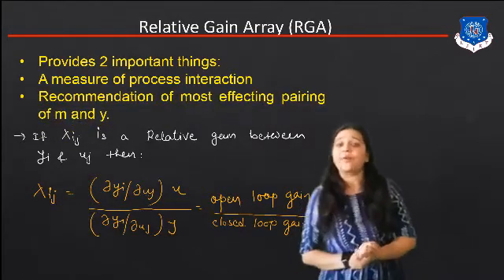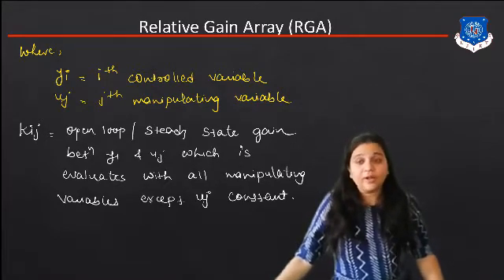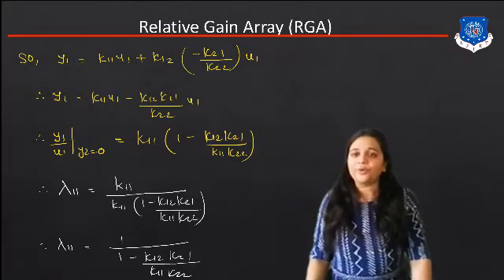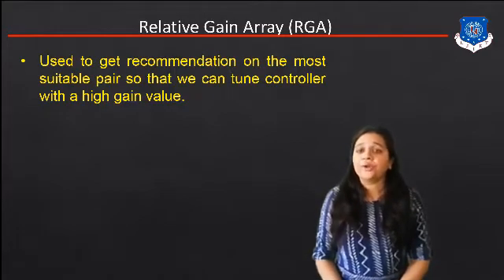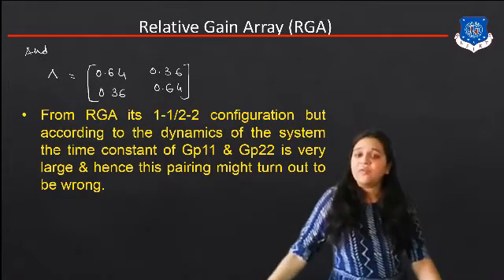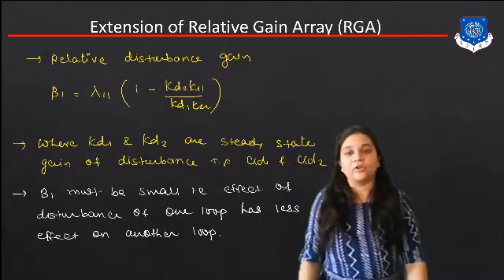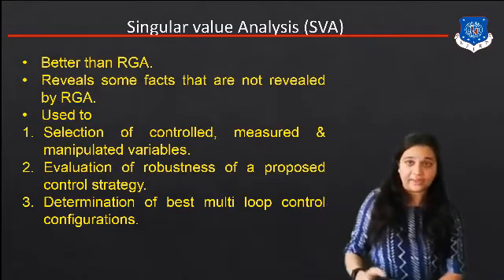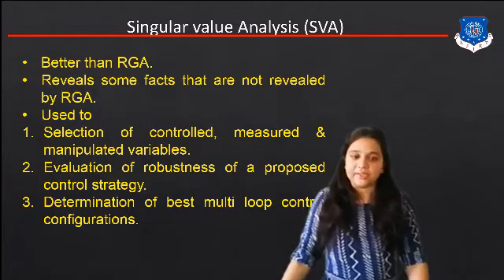SESSION 23_ADVANCED CONTROL THEORY_26 MAR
what is RGA?
write down two important thing regarding RGA.
write down the limitation of RGA.
what is extension of RGA?
what is full form of SVA?
_______ is better than RGA.
write down one application of SVA.